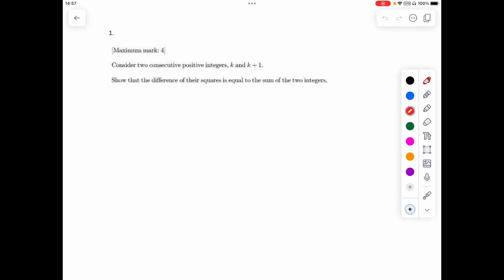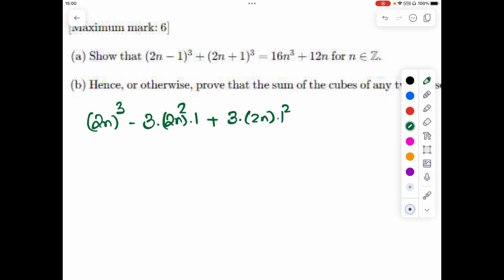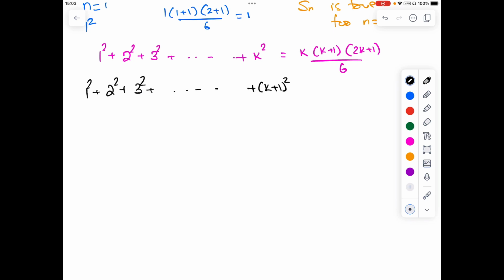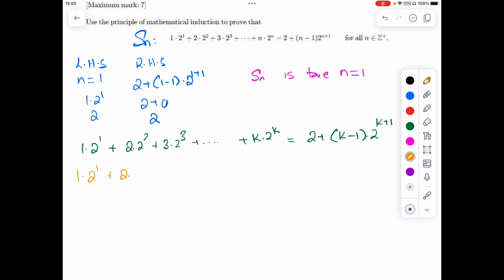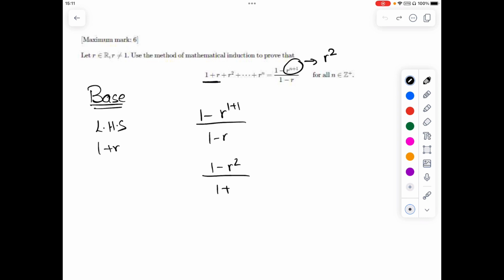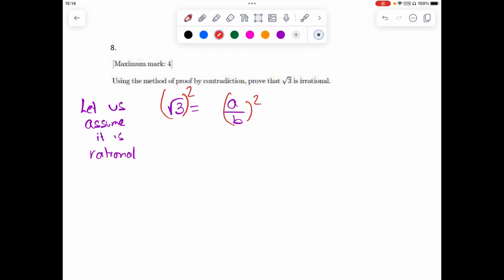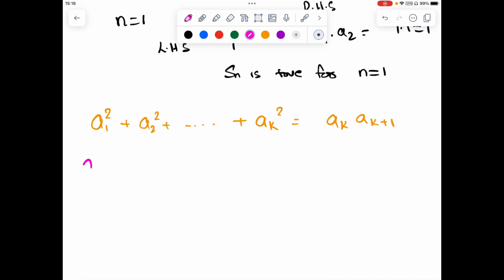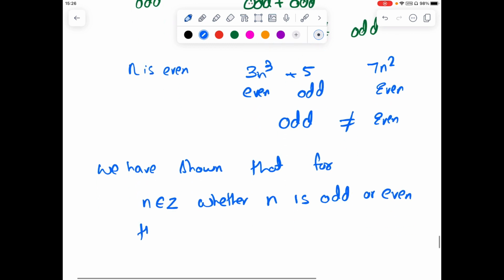Proof by Contradiction Part 2